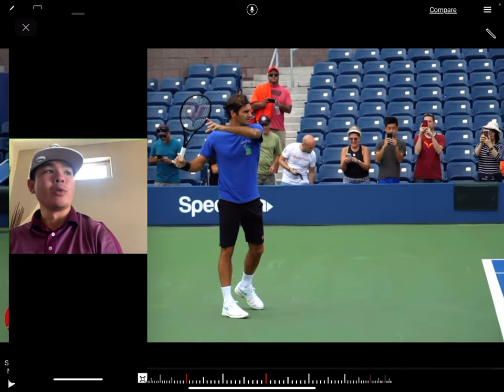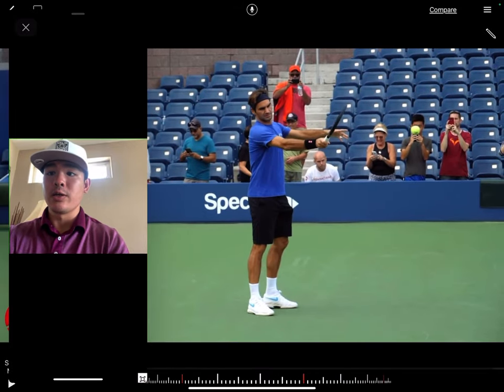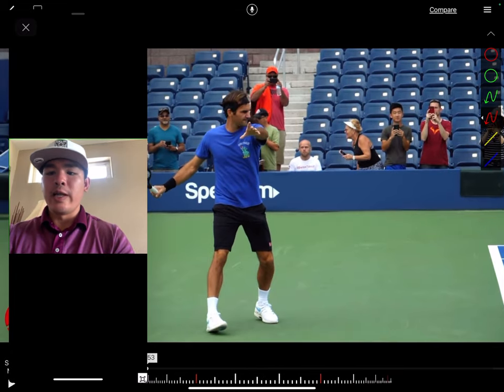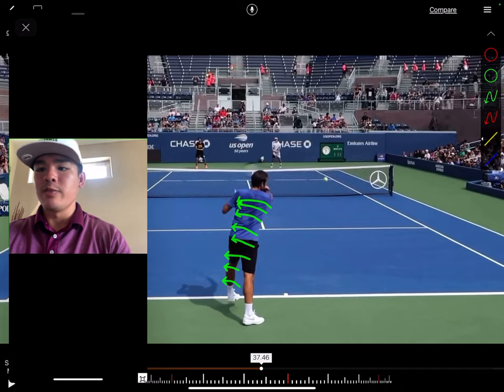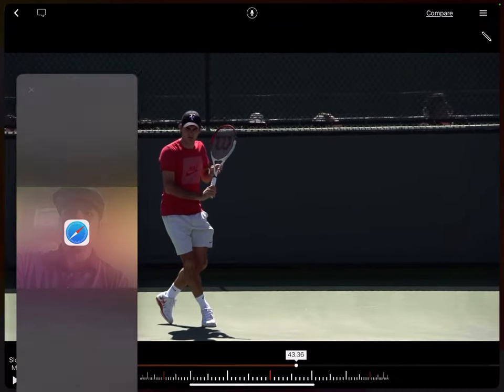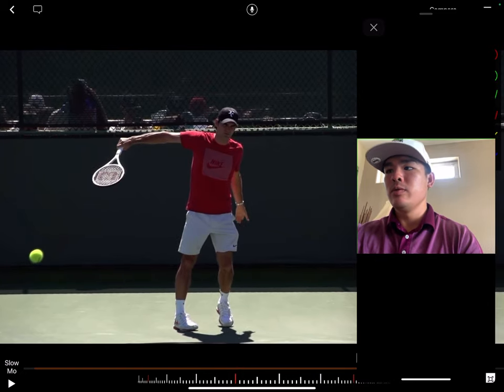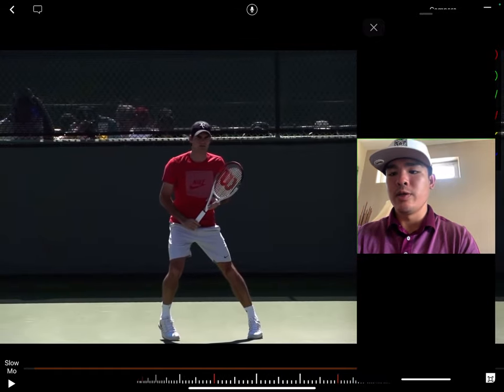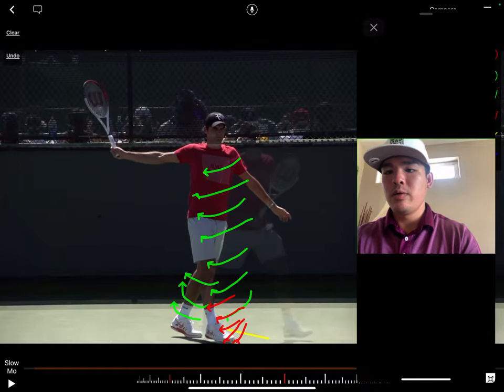Spirals in Sports - Tennis - Roger Federer